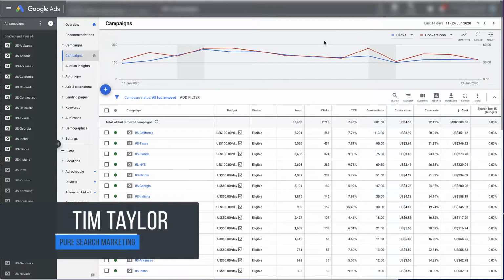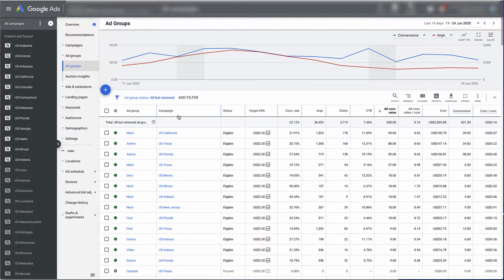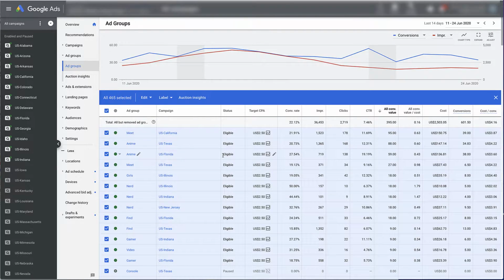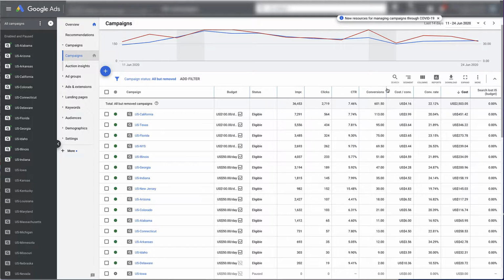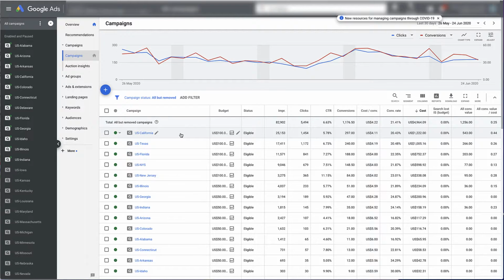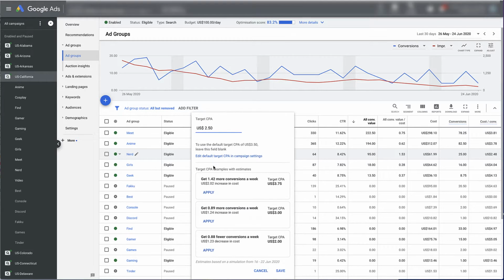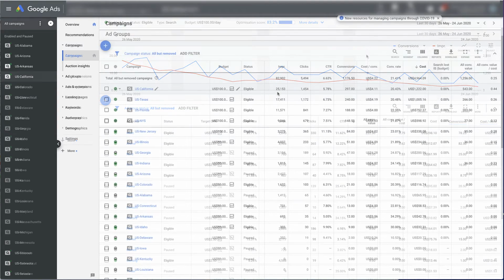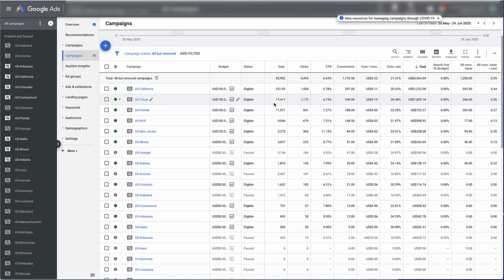Start To Refine Your Target CPAs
We have all our campaigns working on the Target CPA bidding model. For me this is the simplest, most effective way to manage campaigns, particularly when you have many accounts and campaigns running simultaneously!

Now we’ve given Google some time and coaching around the kind of traffic we’re after, and what we’re prepared to pay for it, it’s time to start feathering down our Target CPA in line with our end goal. Remembering Andy Croghan’s words, we need to get things own to around $2.00 to $2.50 a lead, and I’m currently paying over $4.00.

So in this video I take you through how to do this, but also the logic behind adjusting your target CPAs based on the revenue each adgroup is starting to pull through. It’s definitely not a case of “one-cpa-fits-all”.

Once my CPAs are in a place where I’m happy with them, my campaigns can almost go on automatic pilot. After this video, and a few more adjustments, we’re very nearly there!

Tim